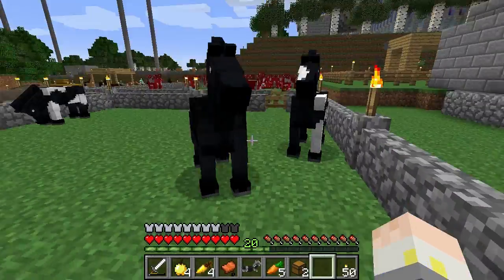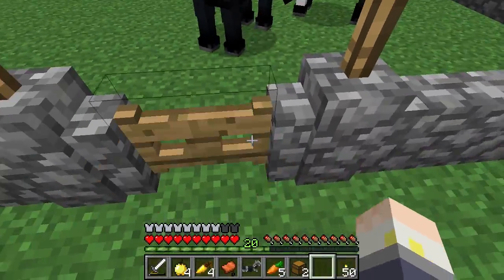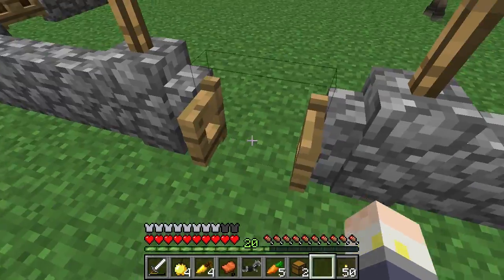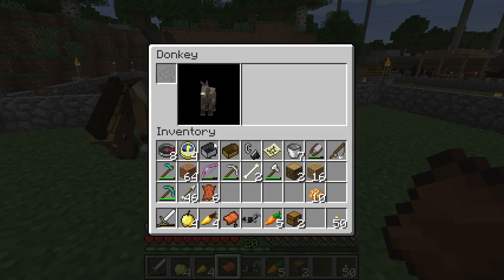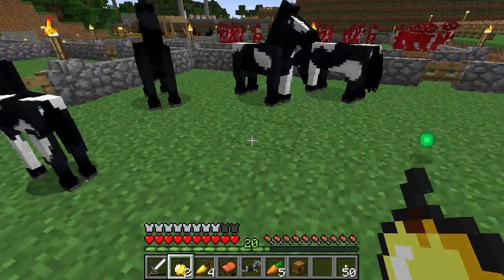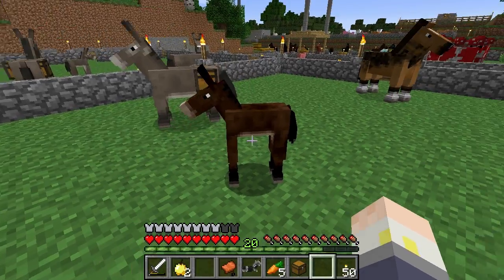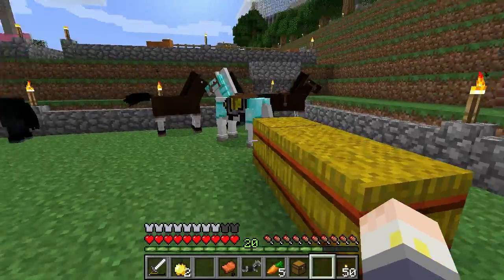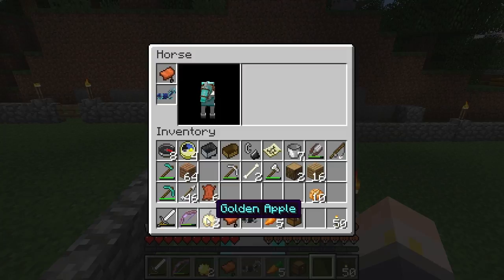Minecraft Horse Guide (a survival guide to all aspects of horses, donkeys and mules)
A guide to horses, donkeys and mules in vanilla Minecraft and how to farm them. How to ride horses, donkeys and mules. How to breed horses, donkeys and mules. How to use saddles. How to use saddles. How to use horse armor. How to add chests to donkeys and mules. Using a bow and arrow when riding a horse. Using a sword when riding a horse.